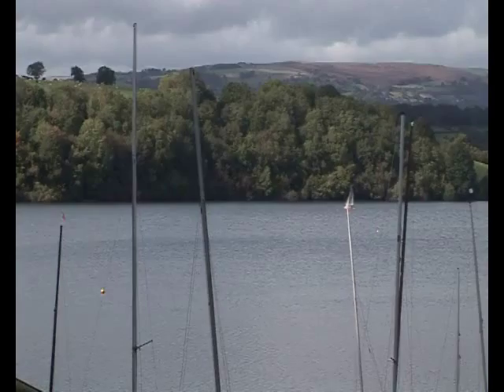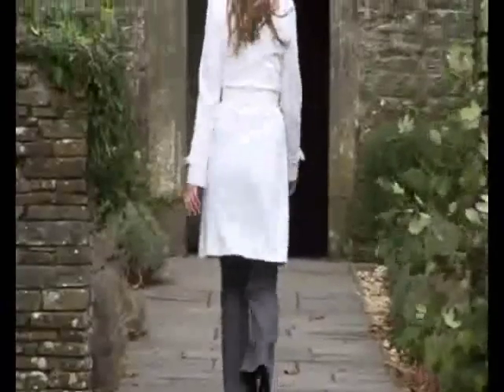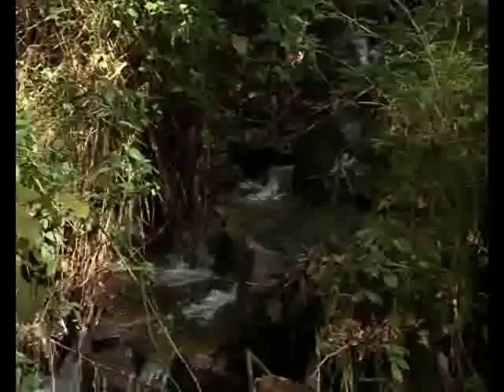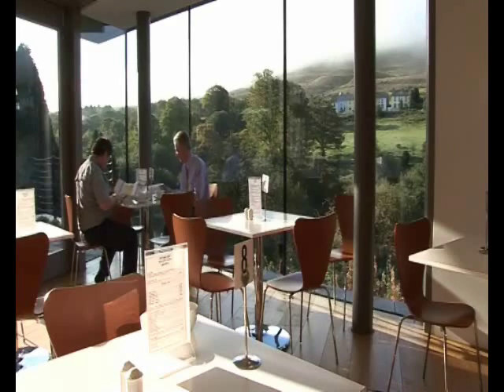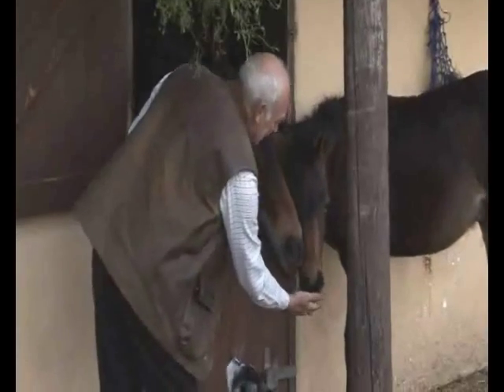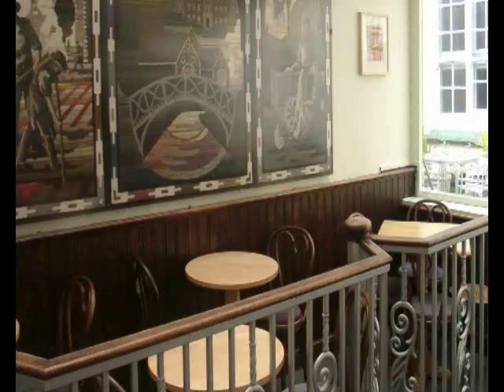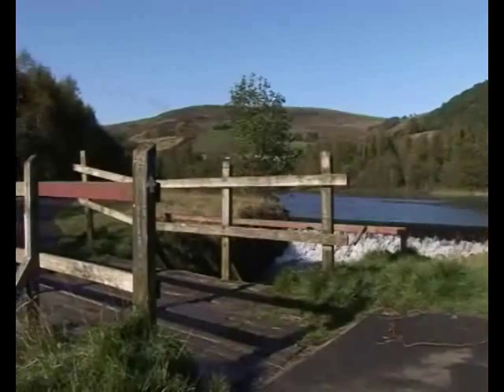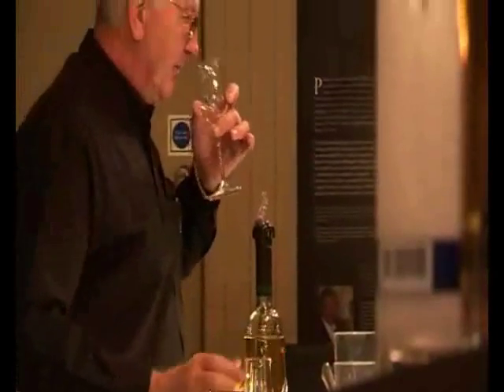Britain's Best Breaks ~ Valleys of South Wales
For a start, you wont see a coalmine (unless it happens to be a heritage centre). What you will see are lakes, forests, open hillsides and green mountains. Theyre all part of a unique, roller-coaster landscape of hills and vales dotted with friendly towns and villages.